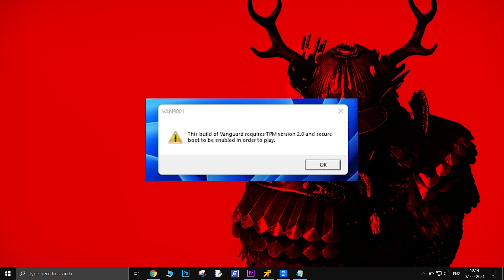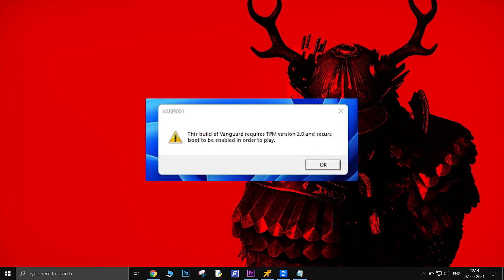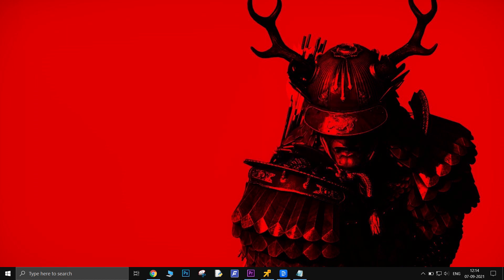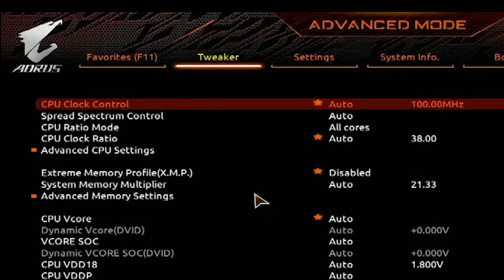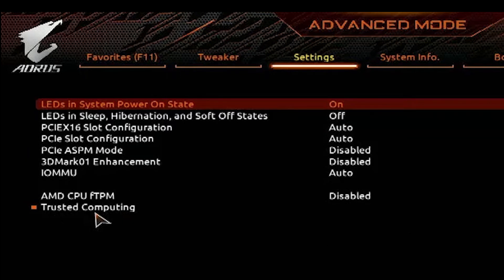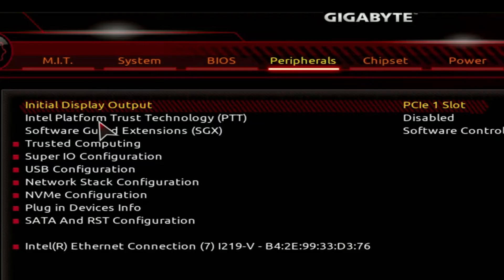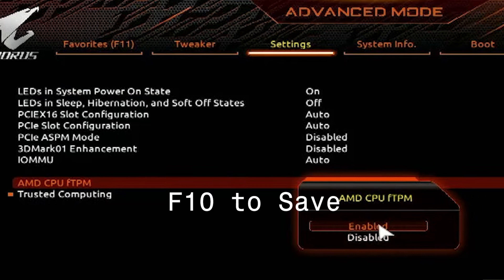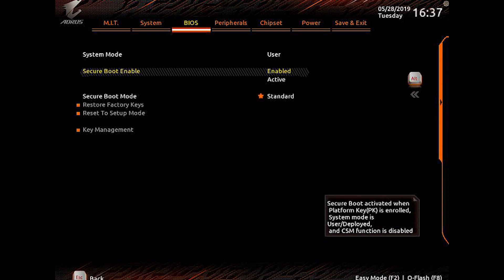FIX: Valorant VAN 9001 TPM and Secure Boot Error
To fix this error, you need to enable the fTPM for AMD and PTT for Intel CPUs from the BIOS. This video will help you with how to do it.